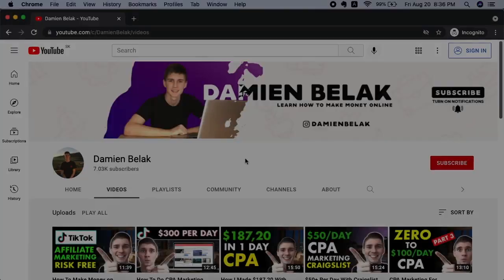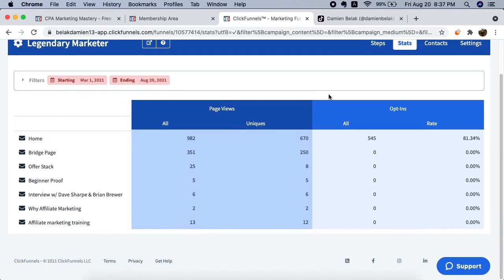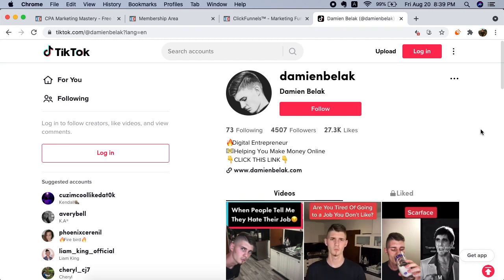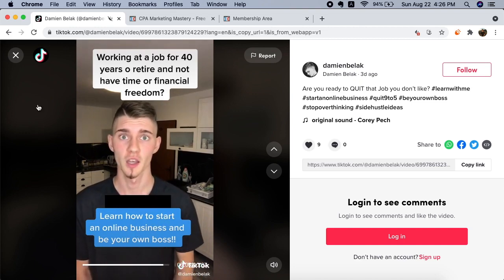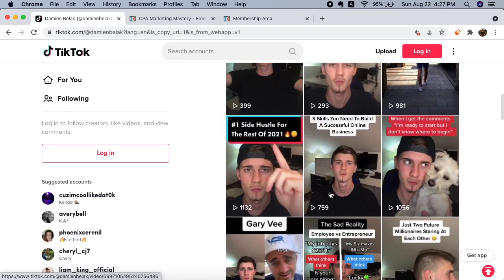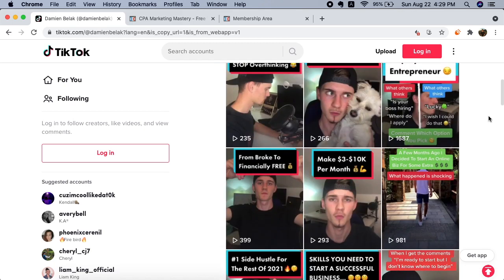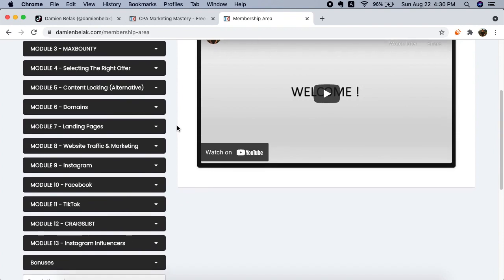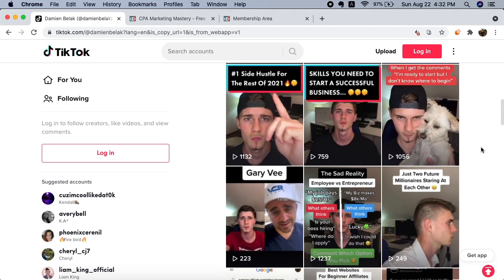How To Promote CPA Marketing Offers With This Secret Traffic Source (NOBODY IS USING)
🚀  CPA Marketing Mastery - Free Traffic Course

After watching the video, go ahead and start implementing the method.

Description: How To Promote CPA Offers With This Secret Traffic Source

In this video I will reveal a secret traffic source than you can use to generate unlimited free leads every single day !